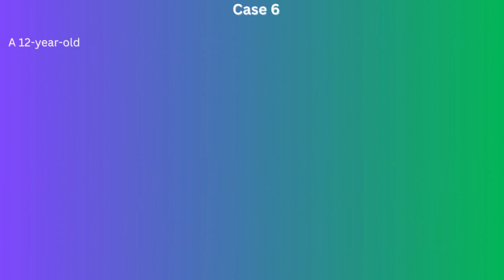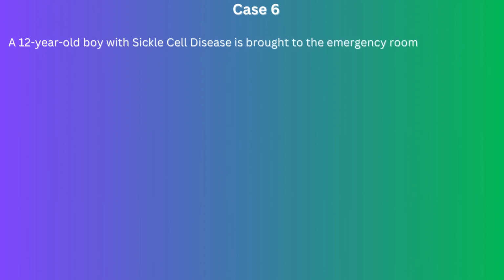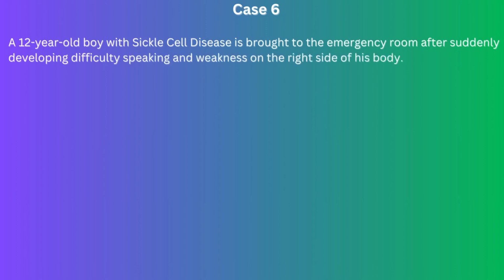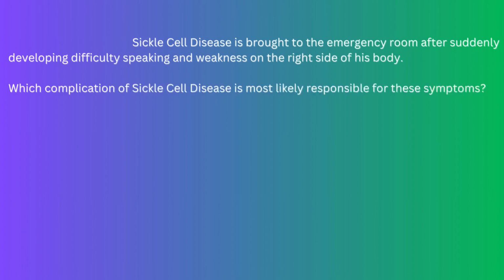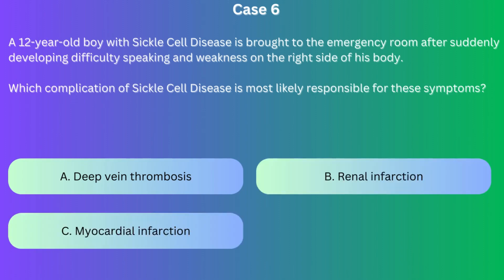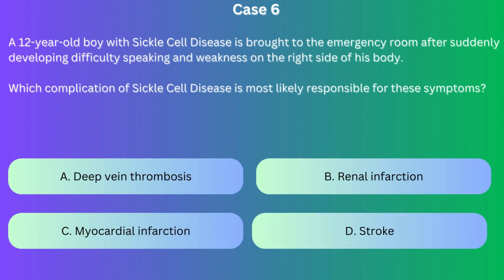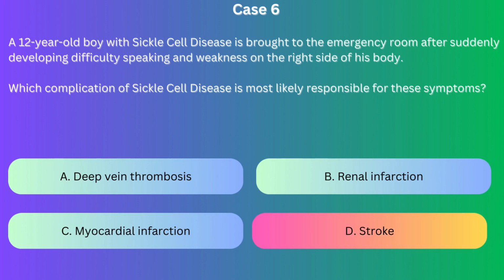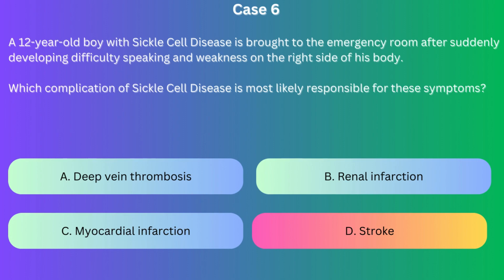Acute Presentations of Sickle Cell Disease : Case 6